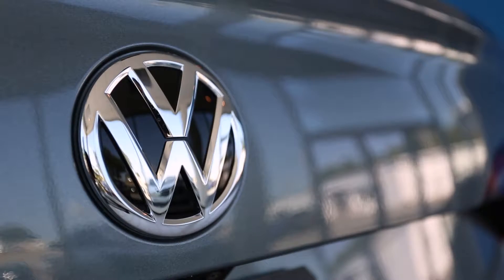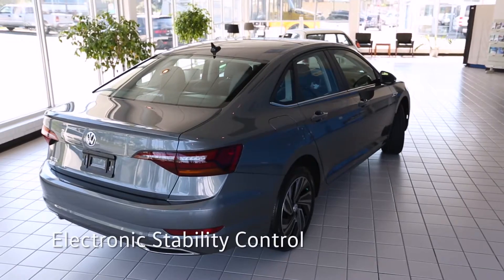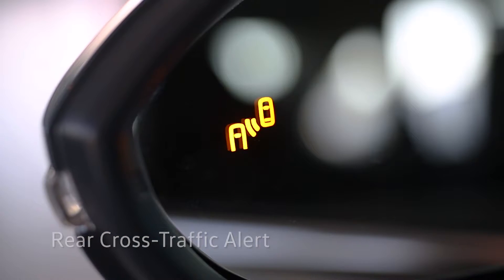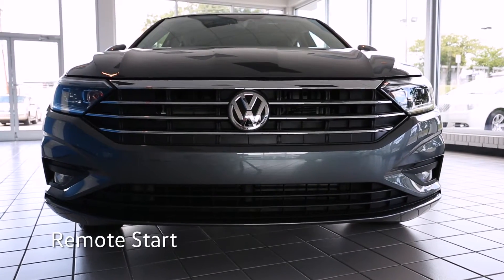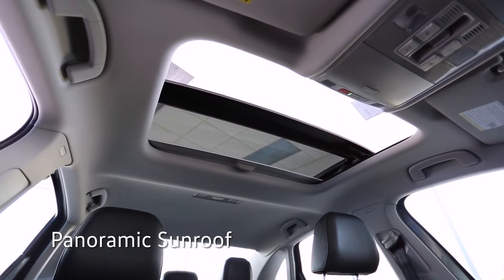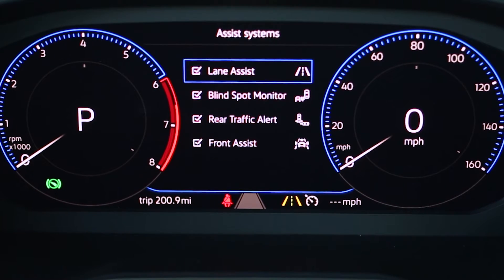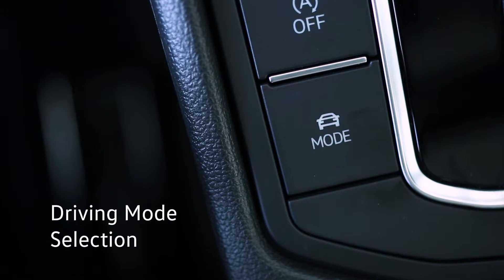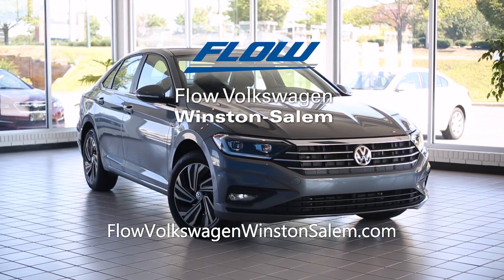2019 Volkswagen Jetta Walkaround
Jump to:
0:40 Exterior
2:26 Interior
3:27 Driver's Experience

Oliver takes you through a virtual walkaround of the new 2019 Volkswagen Jetta, presented by Flow Volkswagen. Be sure to visit your local Flow Volkswagen dealership to take this for a test drive!